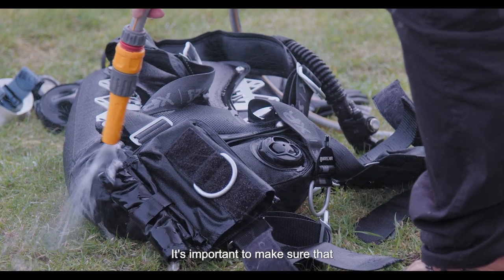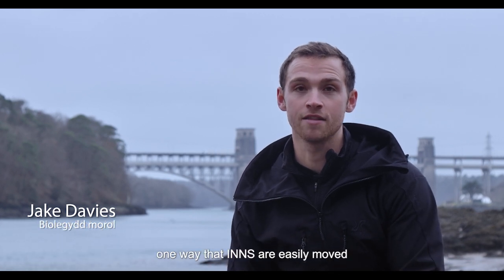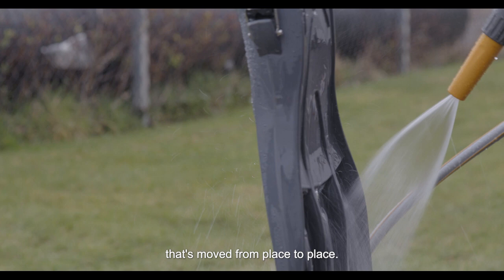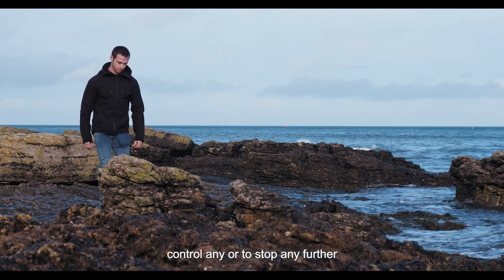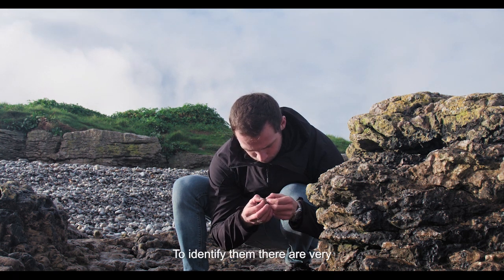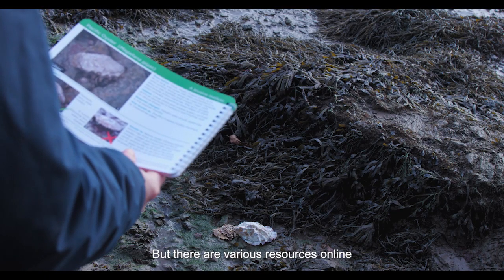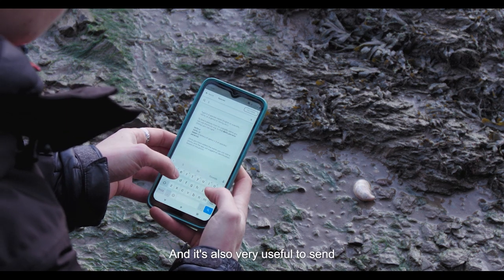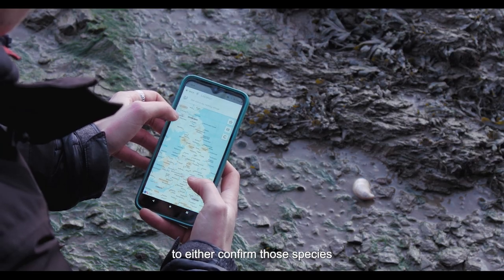What can we do about marine invasive non-native species?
If you think you might have seen a non-native species, please record through one of the following: